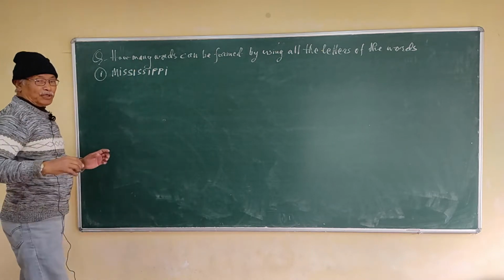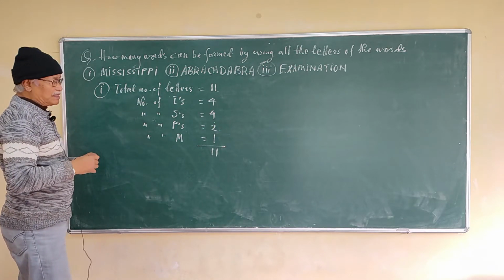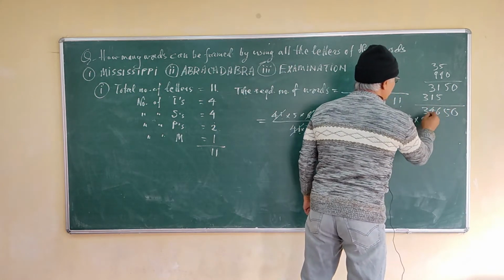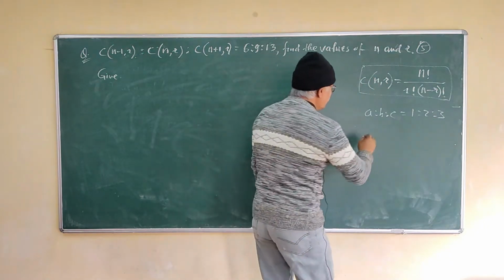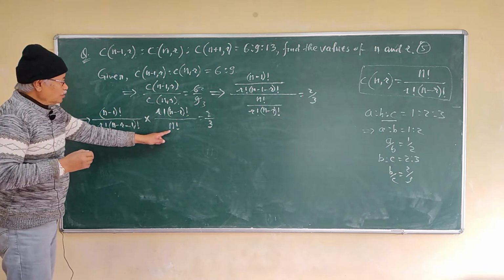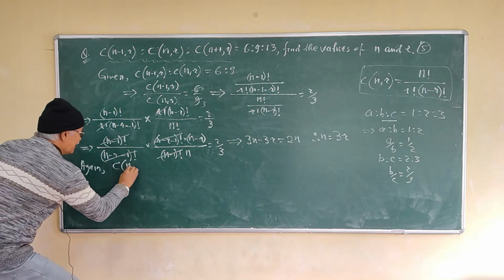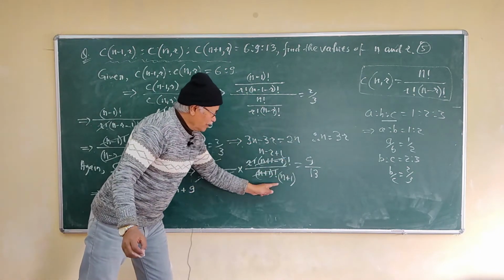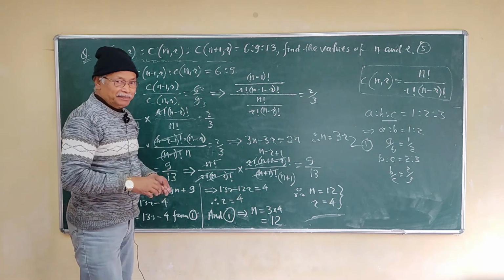Mathematics I (Problems on Permutation & Combination.)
Mathematics I, Term I (AA/AUE), Jowai Polytechnic.
Part III on the topic of Permutation & Combination.